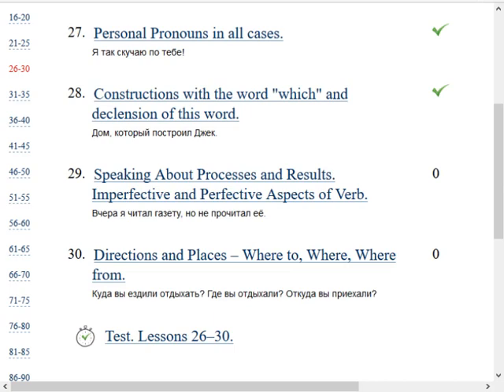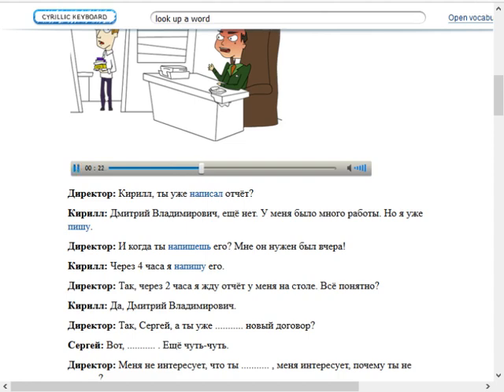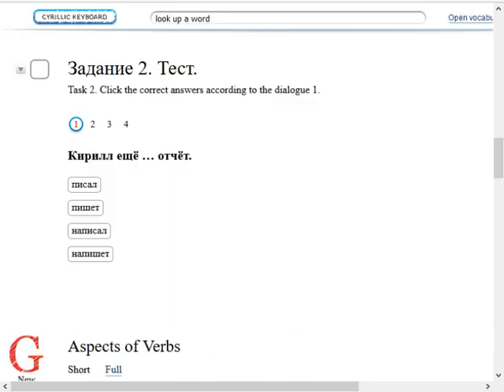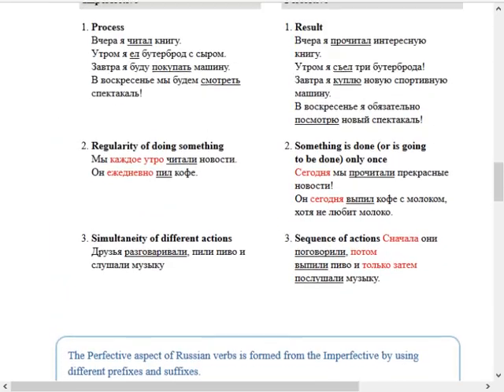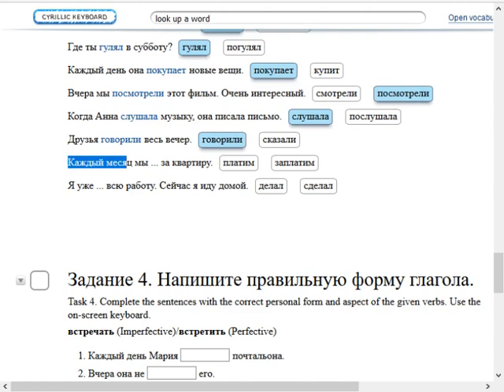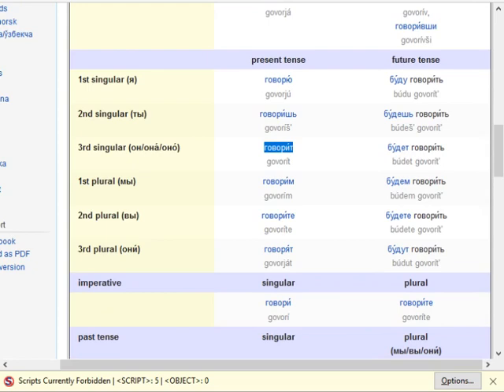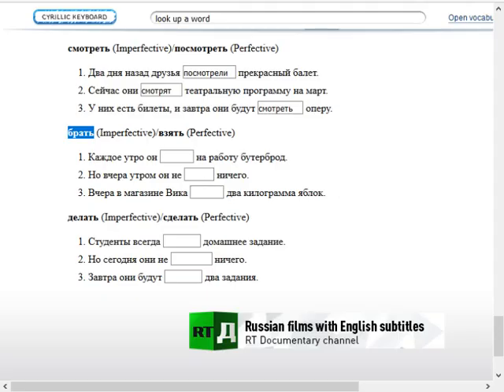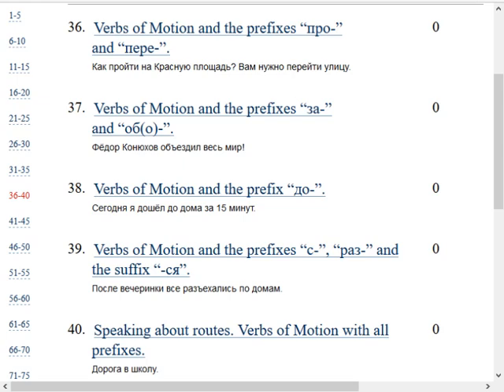Learn Russian with LearnRussian, Lesson 29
What's the difference between the perfective and the imperfective? One is already Finnish, the other is still Russian.